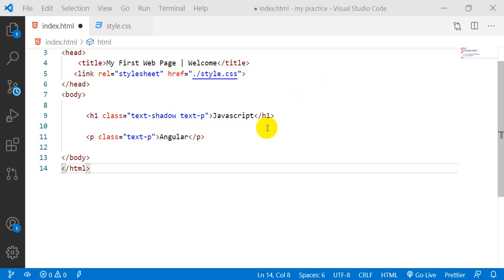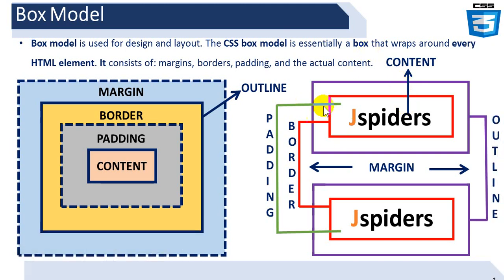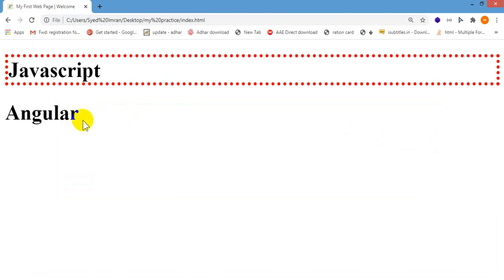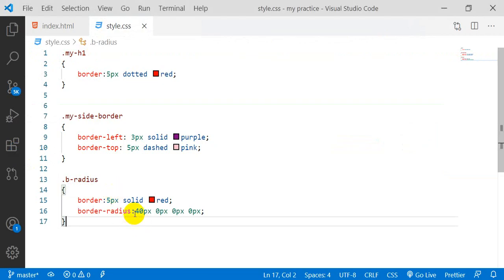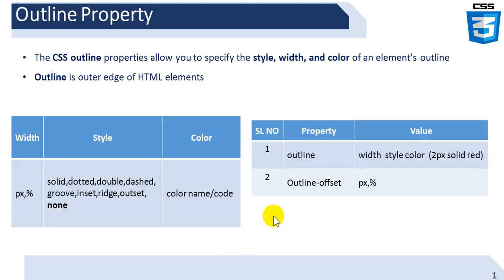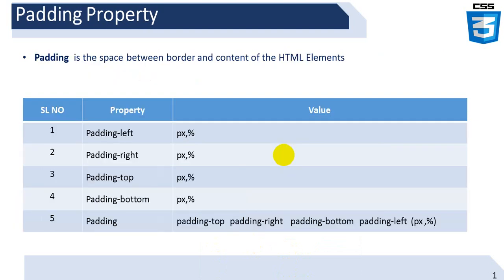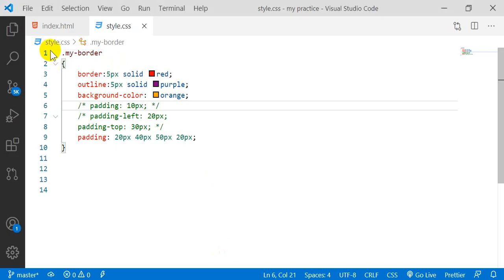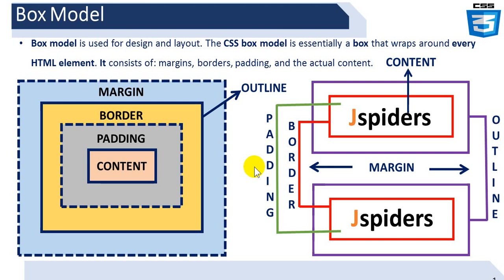part-4 html css